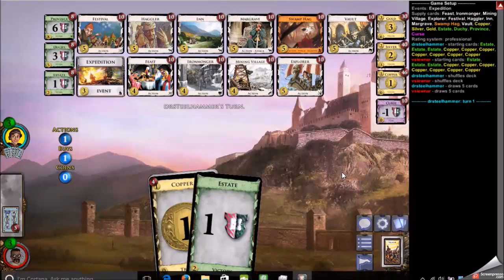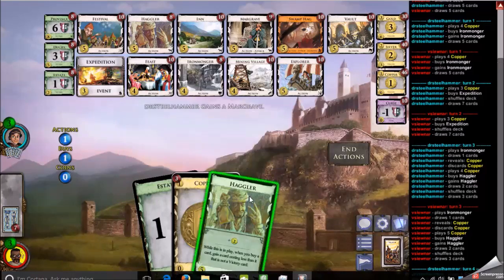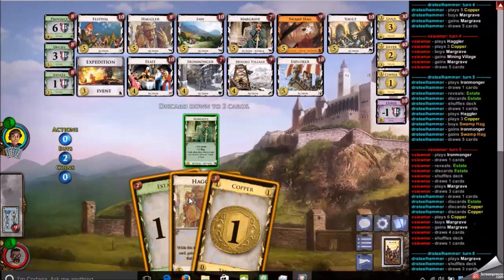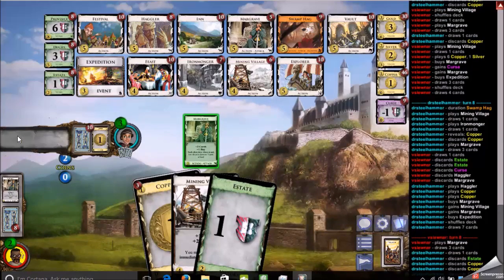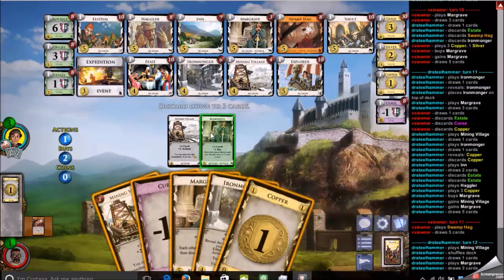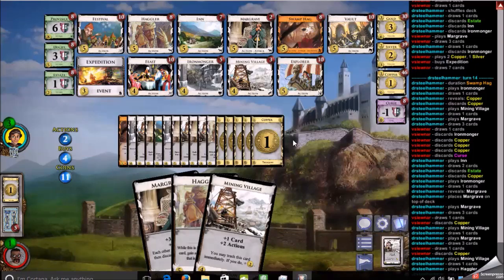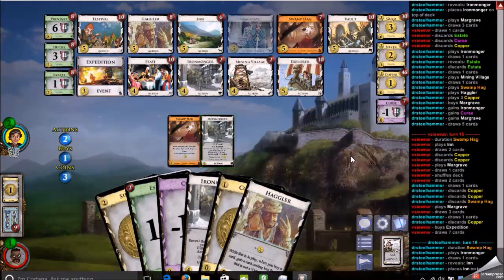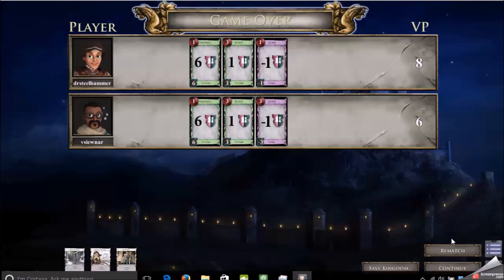Season 15 - Match 2, Game 2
Notes:
- Going to pick up Swamp Hag earlier next time. Hits your tempo.
- Expedition can still be useful even when discard attacks are around.
- In hindsight, that Silver looks quite bad.